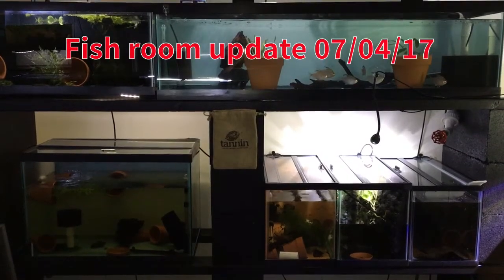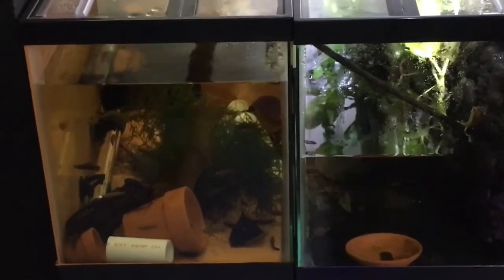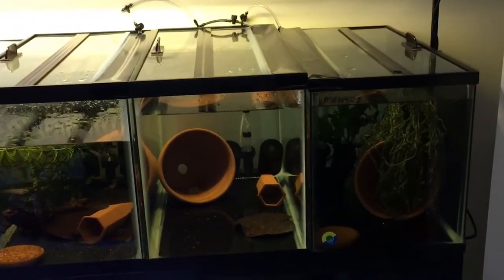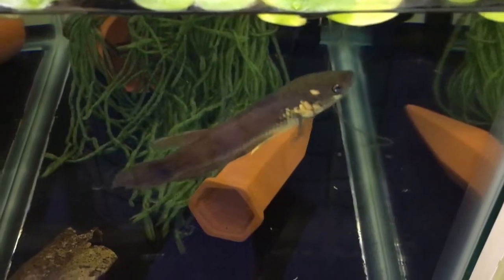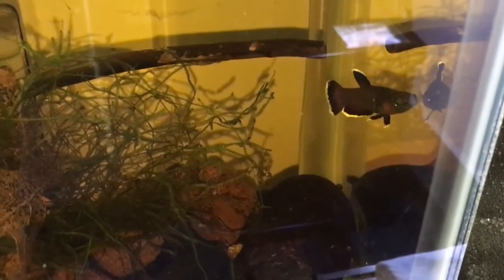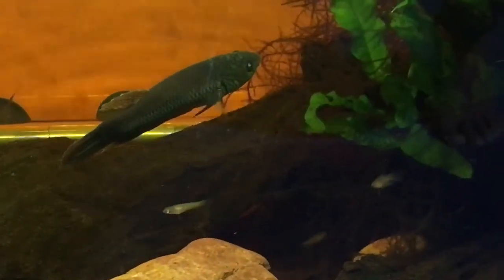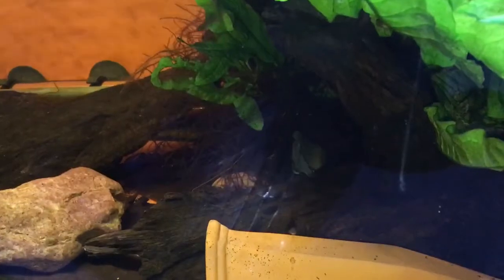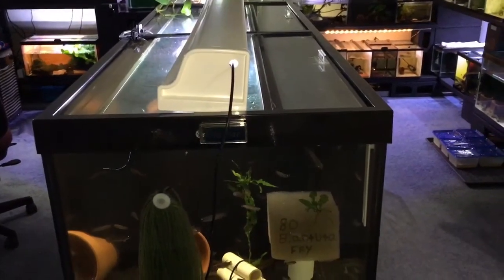Super Fish room update 07/04/17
This is a update of our Fish room and Wild Betta collection. We hope you enjoy and apologize in advance for the length of this video. It's really hard to cram this much volume and info into a short video.
functionbuiltaquatics_
Thank you Ron
FunctionBuilt-Aquatics